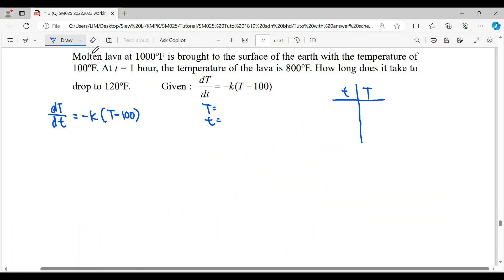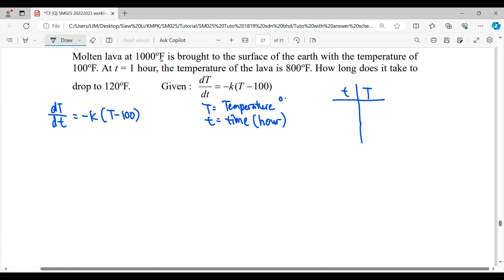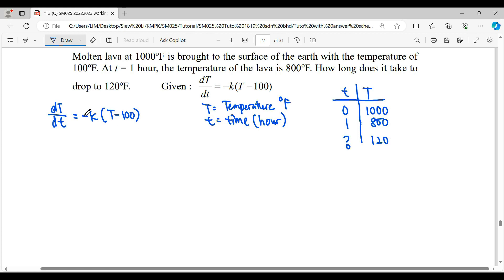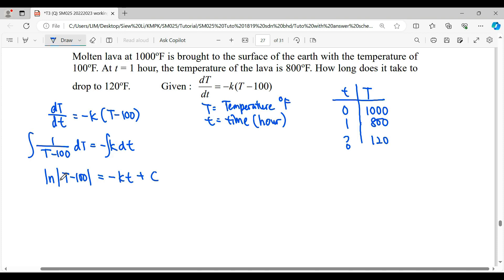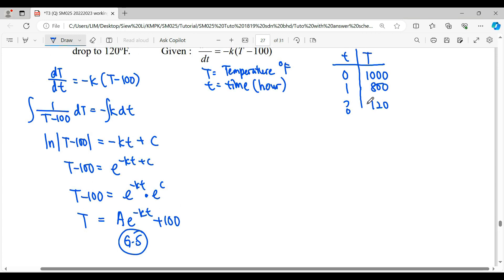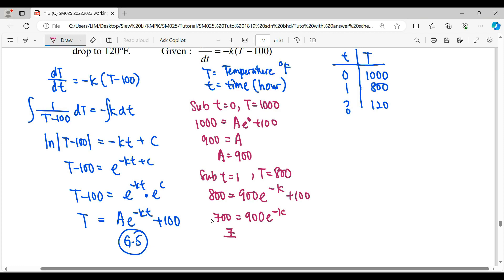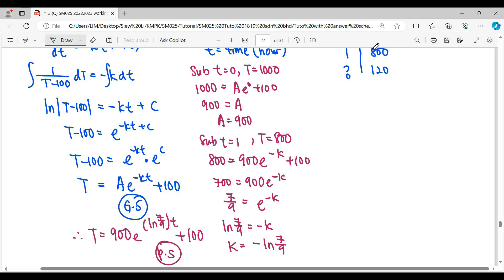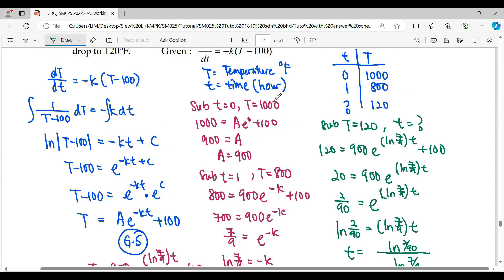T3 Q12 Newton's Law of Cooling SM025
Molten lava at 1000F is brought to the surface of the earth with the temperature of 100F. At t = 1 hour, the temperature of the lava is 800F. How long does it take to drop to 120F.
Given : dT/dt=-k(T-100)